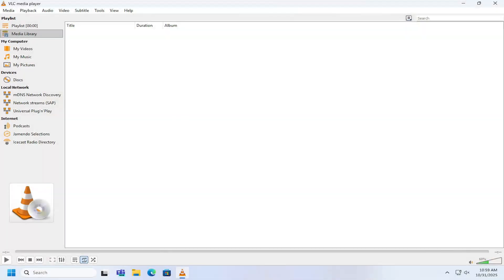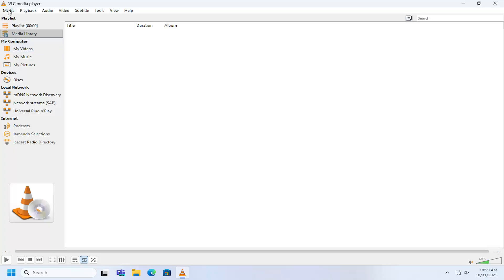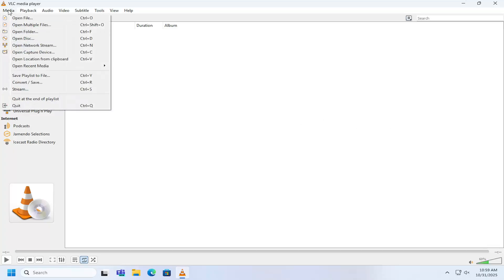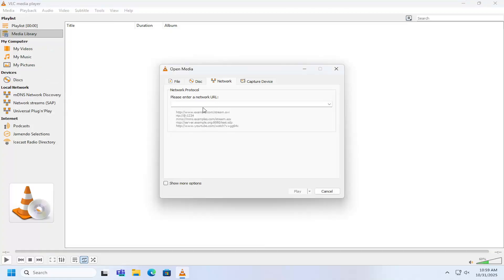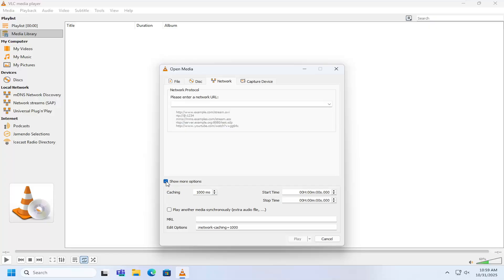How To Open Network Stream on VLC Media Player [Guide]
The video tutorial explains how to open a network stream in VLC Media Player, allowing users to access online media content such as live broadcasts, streaming videos, or radio stations. It highlights the convenience of streaming directly from a URL or network source, eliminating the need for downloading files. Viewers will learn how this feature expands VLC’s capabilities, providing access to a wide range of online content for both entertainment and professional use. The guide focuses on understanding the benefits of network streaming for a seamless and efficient media experience.

Issues addressed in this tutorial:
VLC Media Player open network stream
stream online content VLC
play live broadcasts VLC
access media URL VLC
VLC network stream settings
open streaming URL VLC
VLC online video audio
stream radio stations VLC
VLC media streaming guide
VLC streaming tutorial

This tutorial also discusses how using network streams can save storage space and provide instant access to live or on-demand content. It emphasizes VLC’s ability to handle various network protocols, making it ideal for diverse streaming needs. The guide is ideal for users who want to explore VLC’s full potential for streaming online content. By mastering this feature, viewers can enjoy seamless access to network streams and enhance their media experience in VLC Media Player.